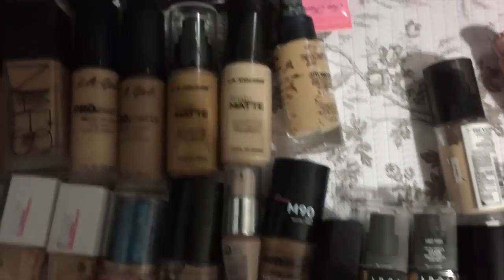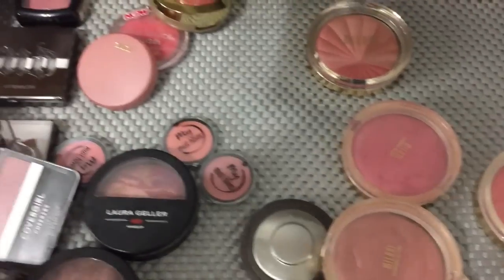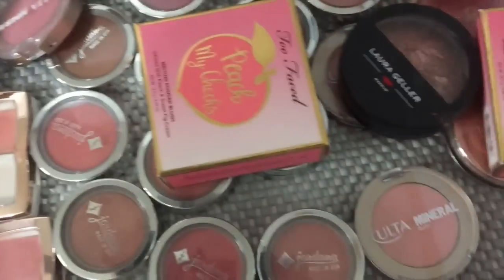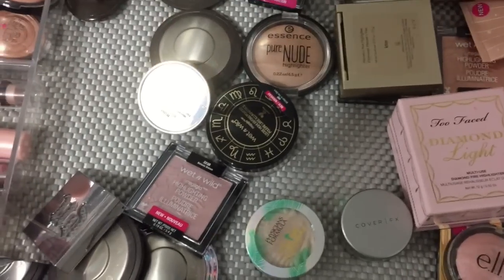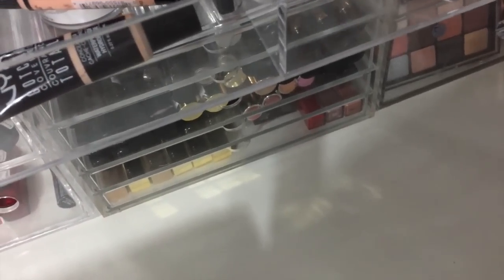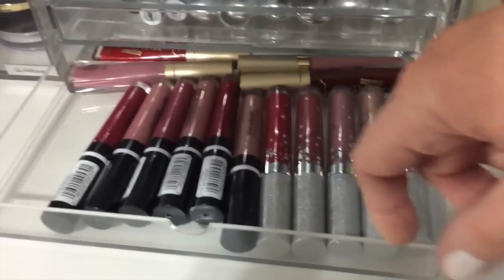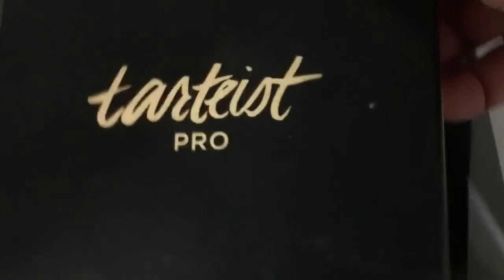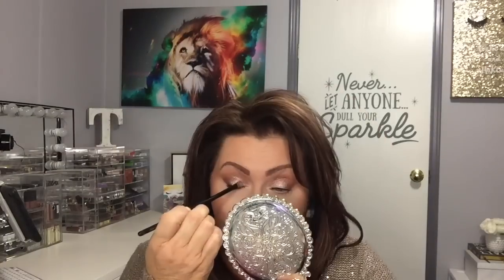Shopping My Stash..Week Drawer Of Makeup....Trish Oliver | BeautyByTrishOliver | Mature Beauty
Hello Beautiful !!  Thank You so much for stopping in and sharing some of your day with me !

Snail Mail  :  Insurance Depot
                      c/o Trish Oliver
                      529 Fairmont Ave
                      Fairmont, WVa . 26554